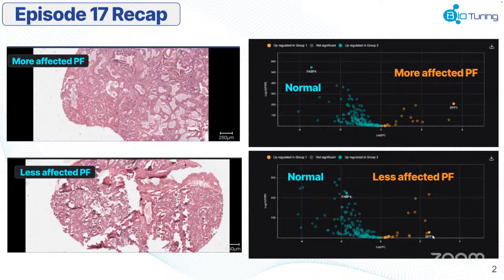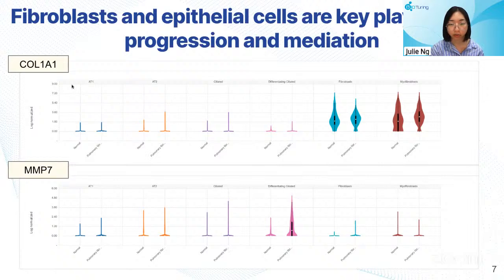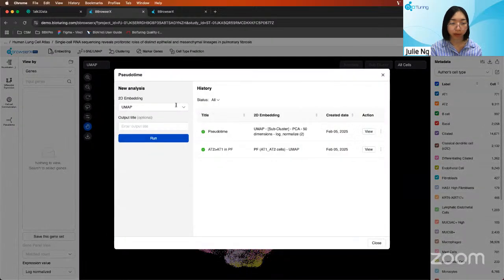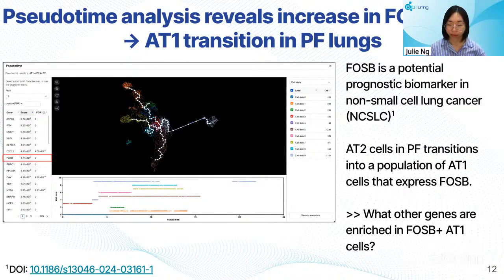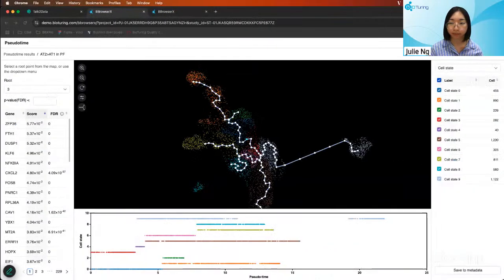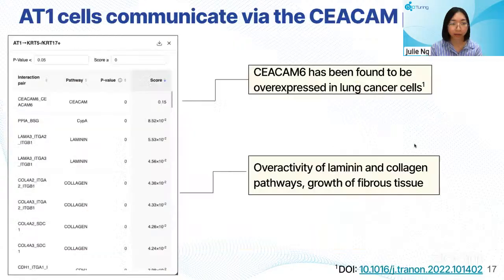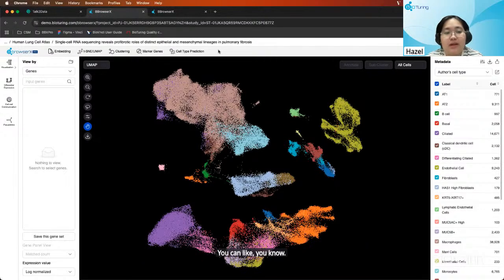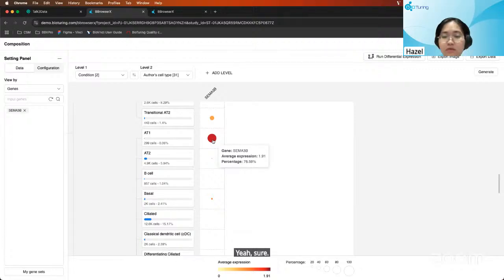EP24: EPITHELIAL CELL SUBTYPE POPULATION IN IDIOPATHIC PULMONARY FIBROSIS REVEAL CANCER RISK CHARAC